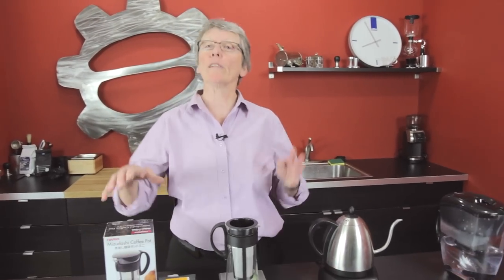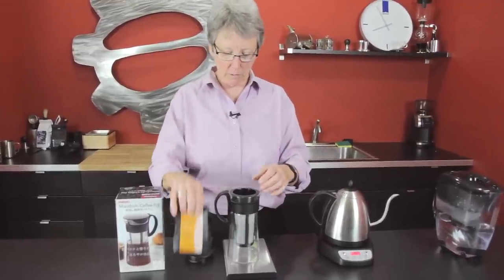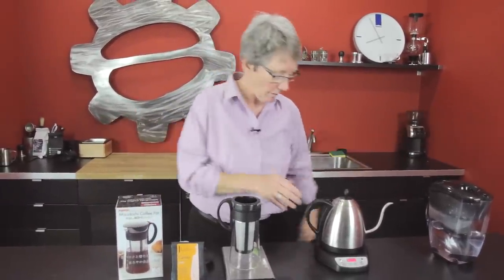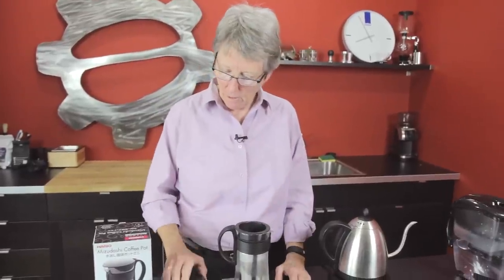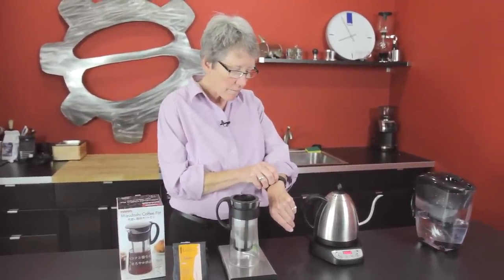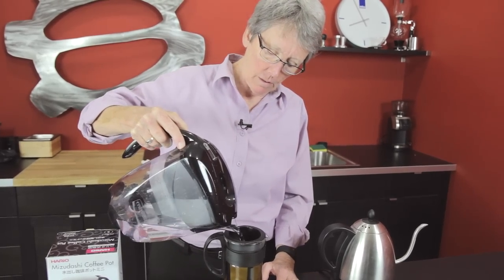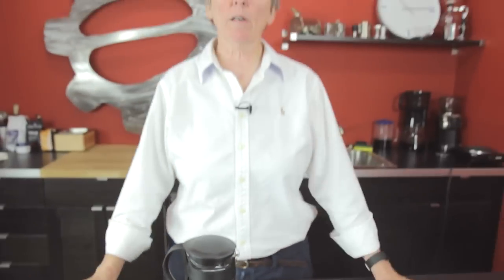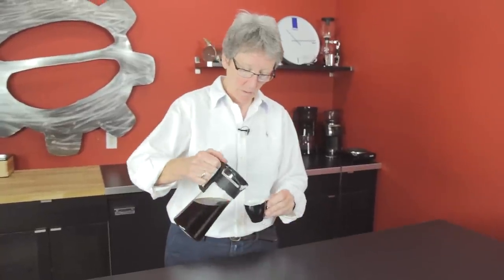Making Cold Brew Coffee With A Hot Bloom!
Cold brew coffee has really exploded this summer. And as a result, a lot of experimentation has happened! We were recommended by a viewer that we try making cold brew coffee but first bloom the coffee with hot water. It sounded fun (and tasty!) so we gave it a shot!

Try it at home too and let us know how it turned out for you!

Gail Used The Bonavita Electric Kettle!